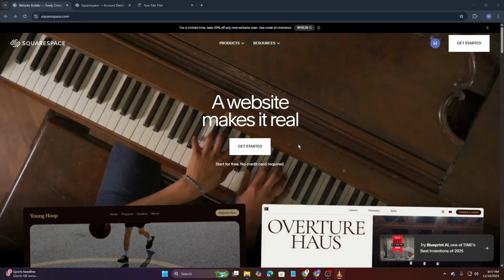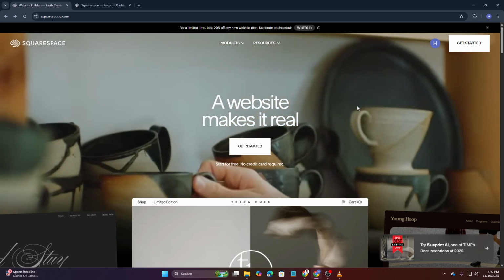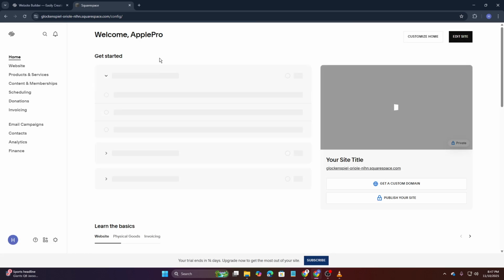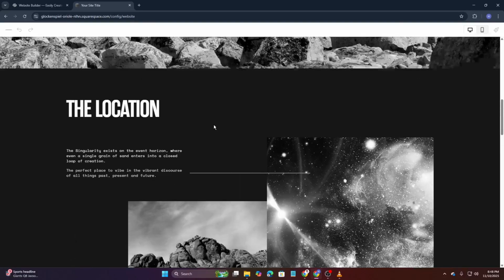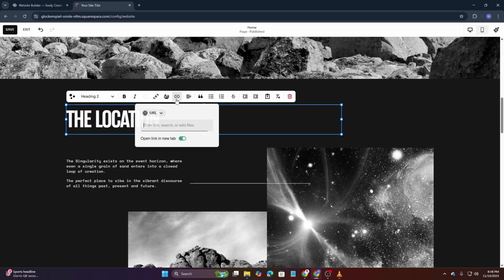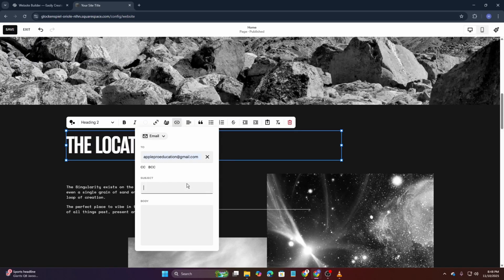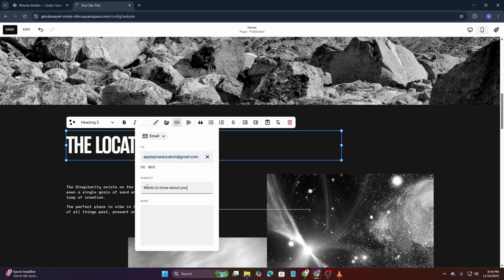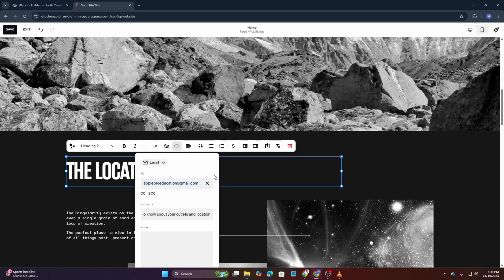How To Link To An Email Address In Squarespace - 2026 (Quick Tutorial)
We’ll guide you through adding clickable email links, customizing buttons, and using text links effectively in Squarespace pages. Enhance your site’s communication and user experience by linking email addresses properly.